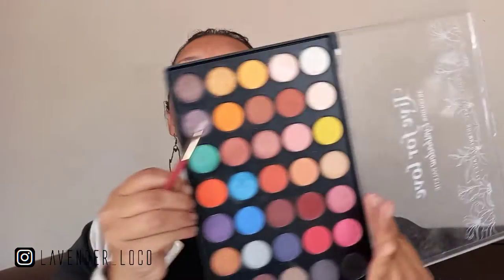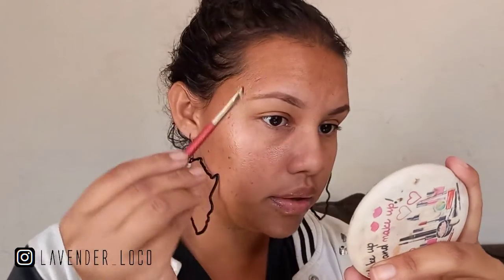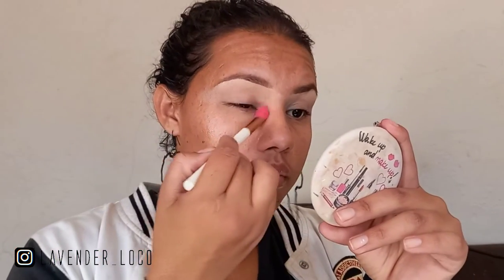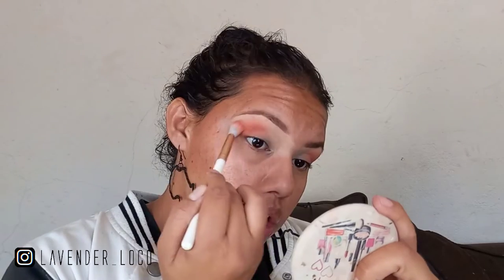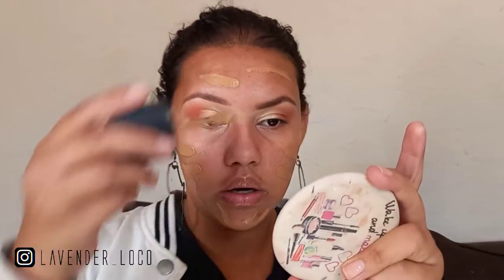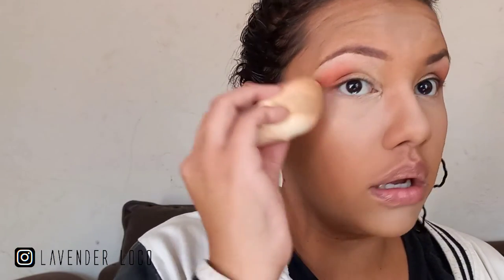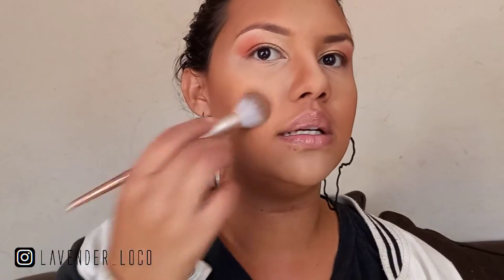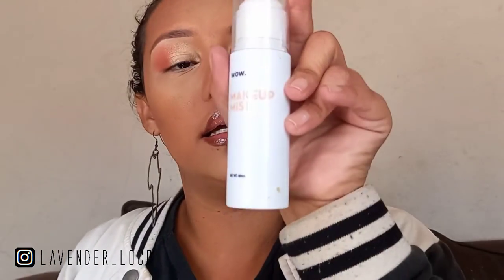Full Beat Makeup Look For Under R500!!!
HEY LOOK DOWN HERE💜😁!

Today I created this full beat makeup look for under R500! Yes you heard me! Under R500!

So no need to break the bank and stressing about not having something just use what you have! This makeup look is beginner friendly.

ABOUT ME: 🦋
Hi! My name is Lavondré aka lavender_loco. I live in South Africa. PROUD KULIT KIND! On my channel you'll find that I love to play with my makeup collection and bits of randoms inbetween.